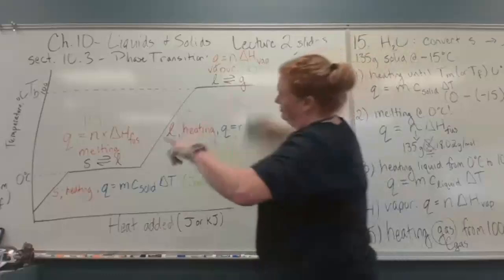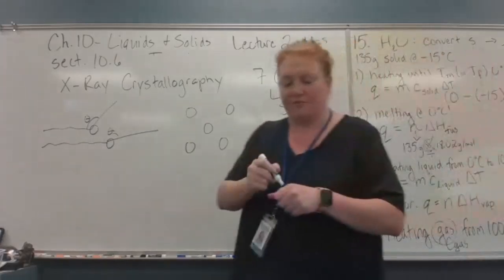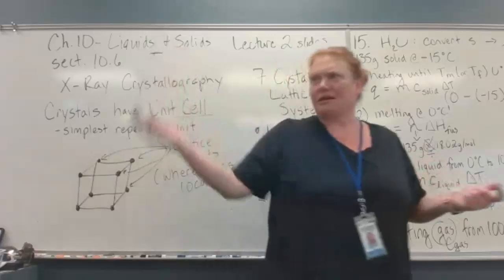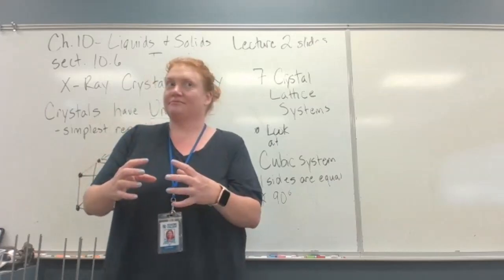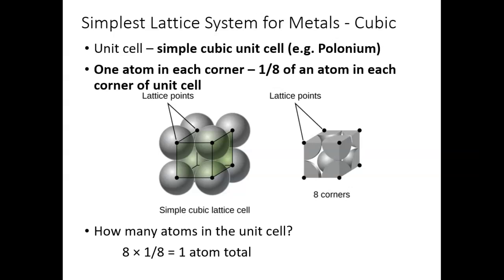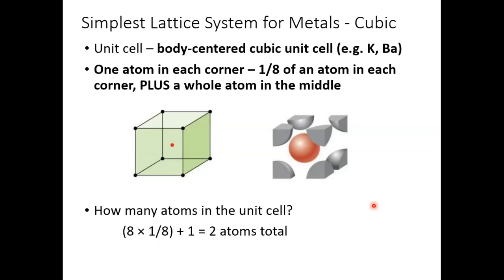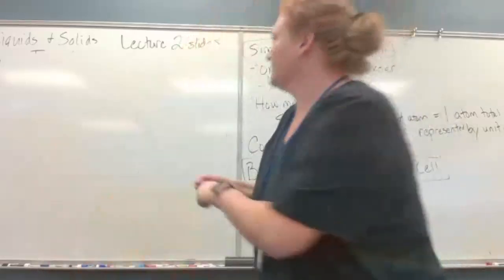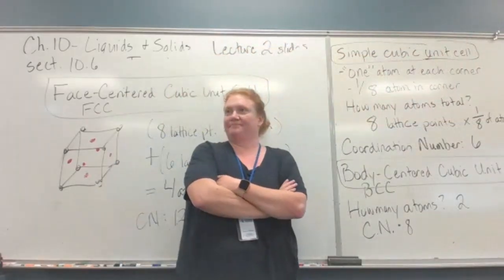CHEM14120001 Poe 2025SP: 10.6 cubic lattice system for solids (Unit Cells)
Description of the CUBIC crystal lattice system (the simplest one), and the three types of Unit Cells for that system: simple unit cell, body-centered unit cell, and face-centered unit cell